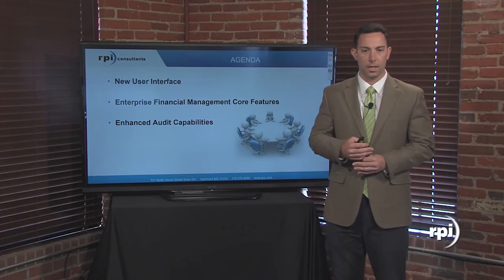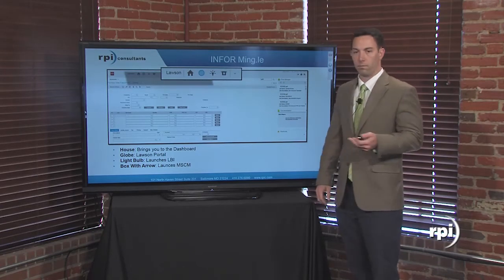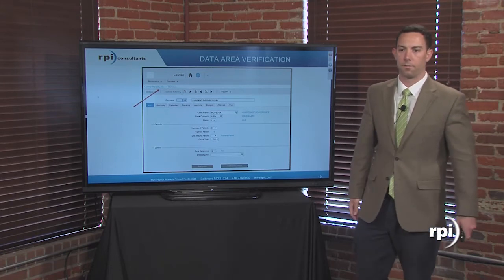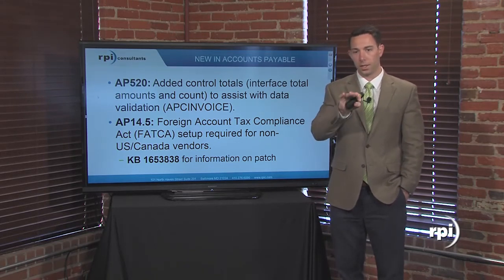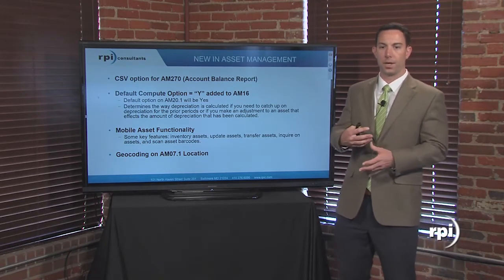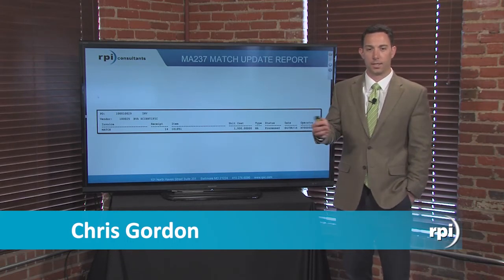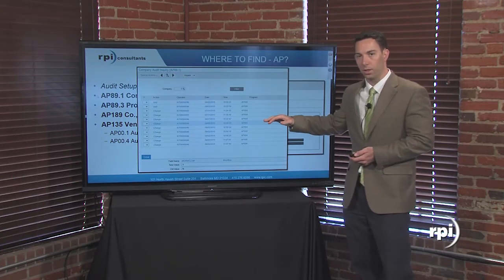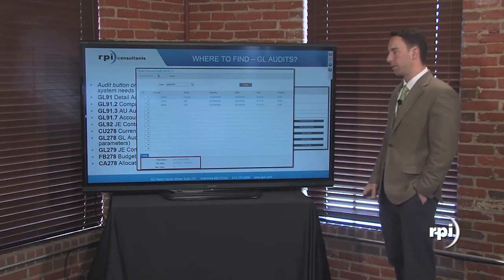RPI Consultants - Financials 10x Lemonade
RPI Consultants Webinar Summer Block Party:
Cool off with a tall glass of cool Lawson 10x – Ming.le, new navigation functionality, and new features and updates by module.
Presented by Chris Gordon